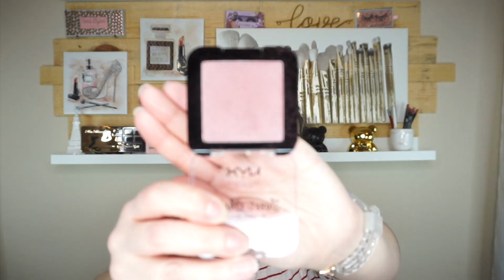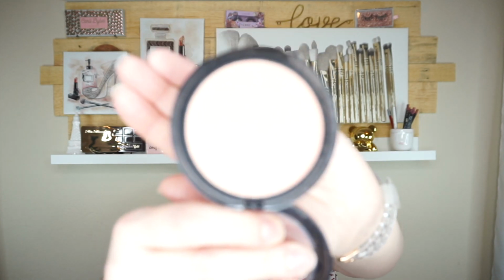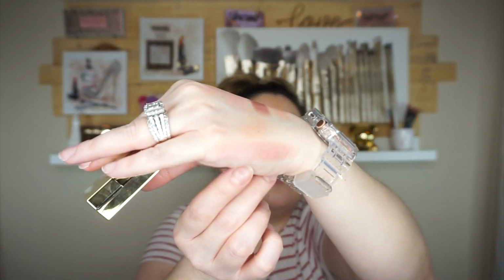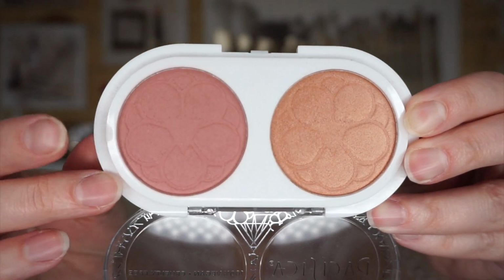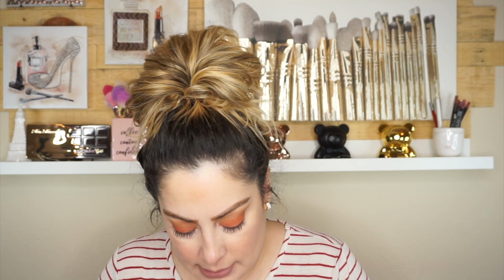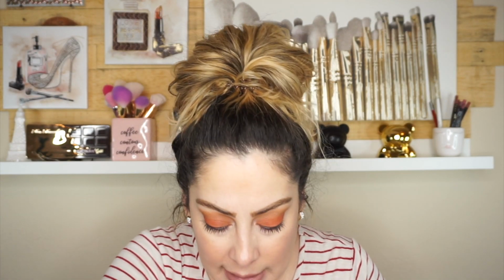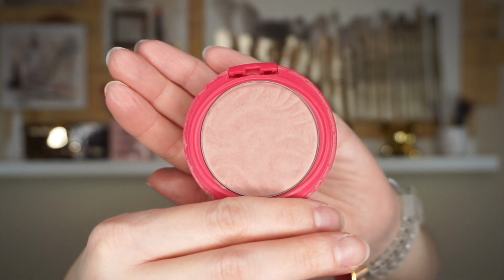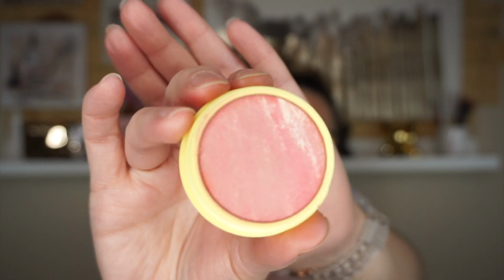MAKEUP COLLECTION: 2021 DECLUTTER | SINGLE BLUSHES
Hello friends and welcome to makeup Monday's. In todays video I am going tp share with you all my single blushes that I currently have in my collection. I am also going to attempt to declutter some as well. 🤔 My single blushes can tend to be forgotten and neglected. I definitely want to show them more love! I hope that you all enjoy!😉

✨SUBSCRIPTIONS 👇🏻

Base box retails for $25 before taxes.
Premium box retails for $35 before taxes.

*Box is $15 a month before taxes.

❤️Follow Me❤️

dedesbeautyandmore?igshid=3h0dlvswm1wl

All items were sent to be complementary to try. All items were purchased by myself. I only get charms if used. All opinions are 100% my own honest opinions! Everything is done by me. ♥️